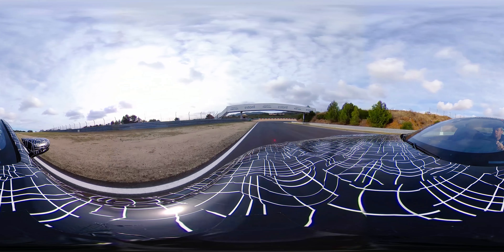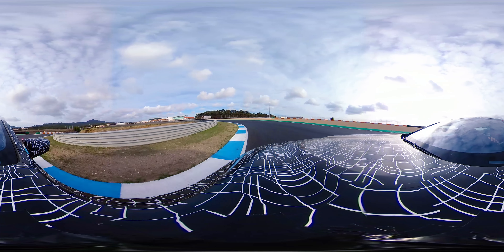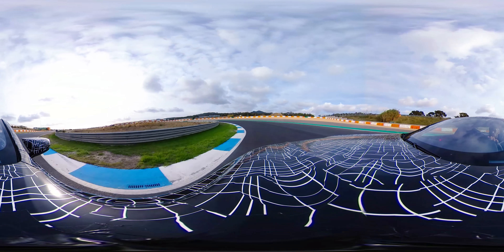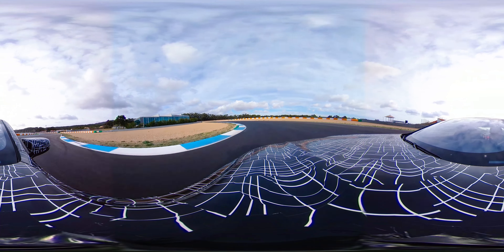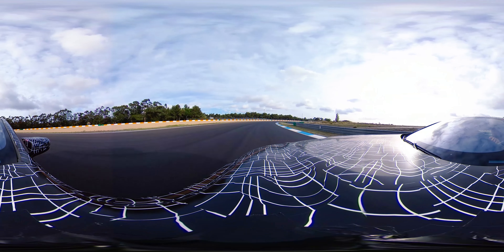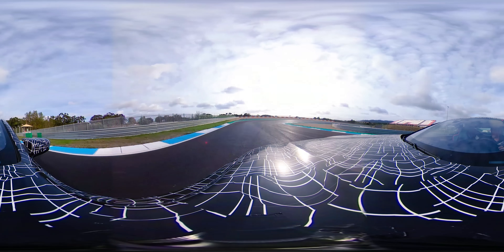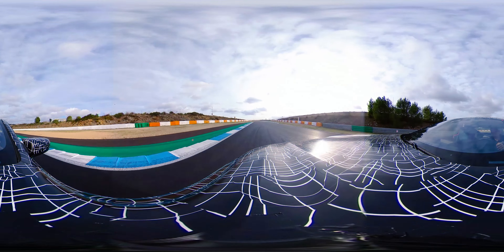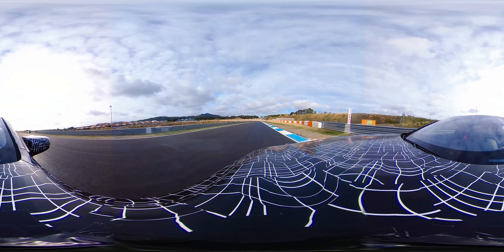BMW M8 Test-Drive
From the race track to the road: the new @BMW M8 Coupe (fuel consumption combined: 10.8 – 10.7 l/100 km [26.2 – 26.4 mpg imp]; CO2 emissions combined: 246 – 243 g/km*) is rounding the final corner en route to series production. @BMWM GmbH is putting an early prototype of its upcoming flagship through its paces at the Estoril grand-prix racing circuit in Portugal.